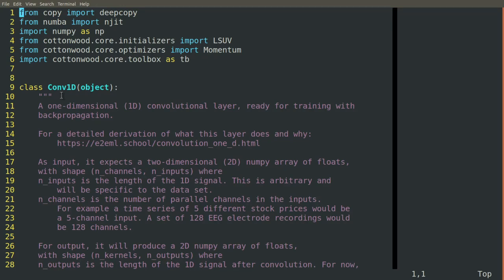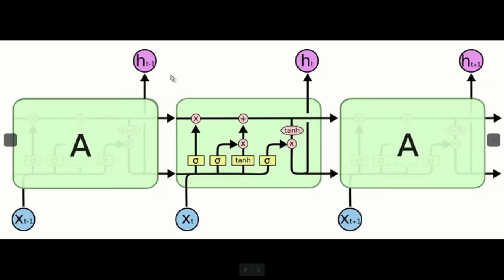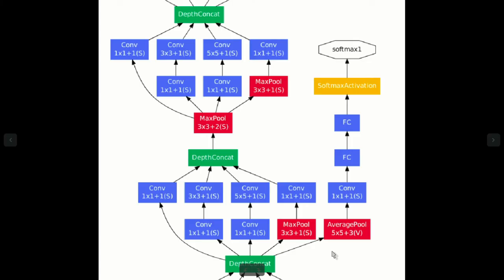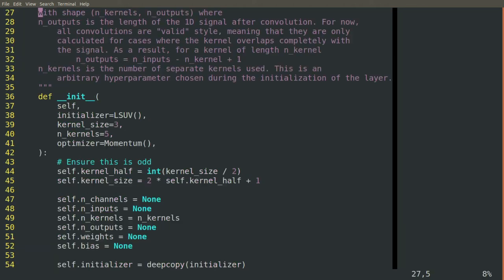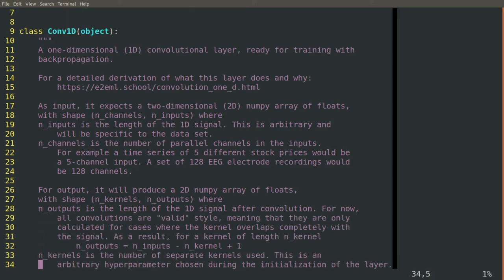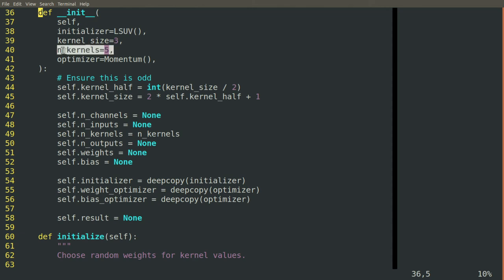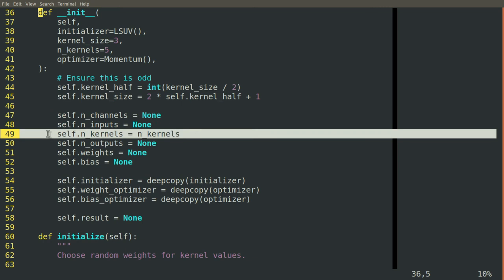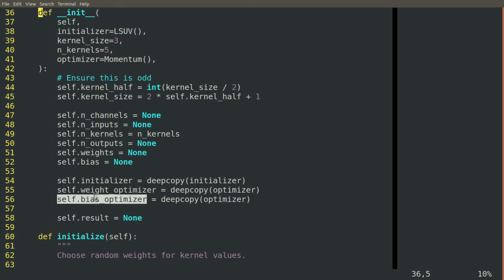Implement 1D convolution, part 3: Create the convolution block